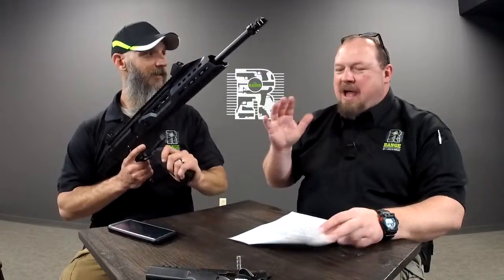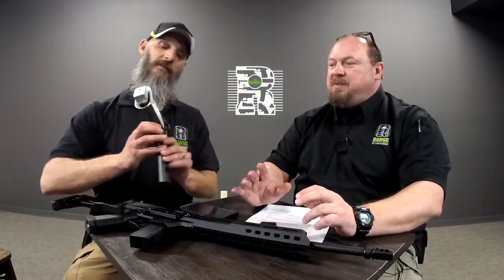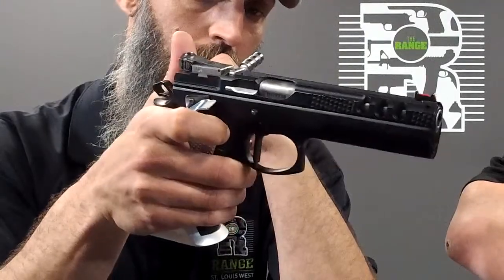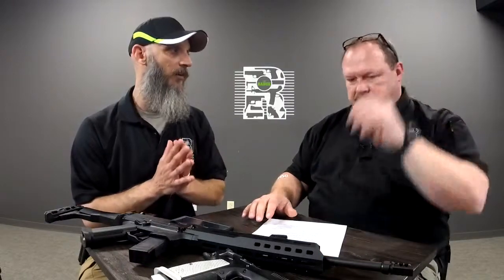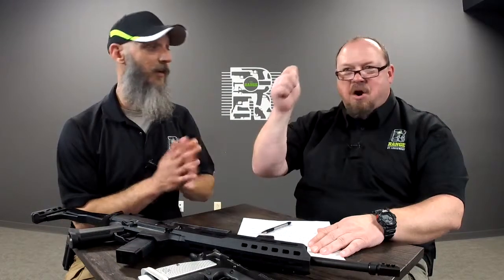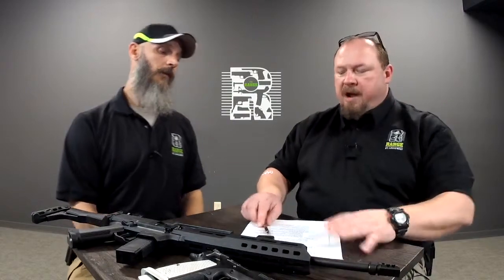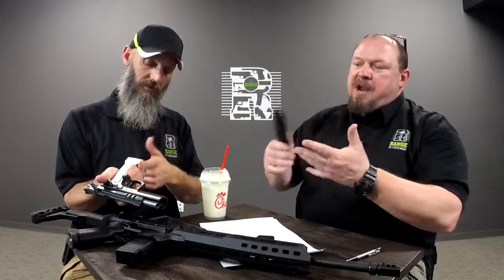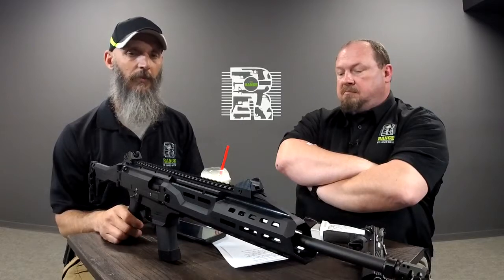Live at The Range 4/24/2019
Ron and Chris sit down to talk about the week's events at The Range. This week, Notre Dame burning, Sri Lanka Christians bombed,  and the crazy twists that random gunfire in St Louis has caused businesses to stop serving certain areas.